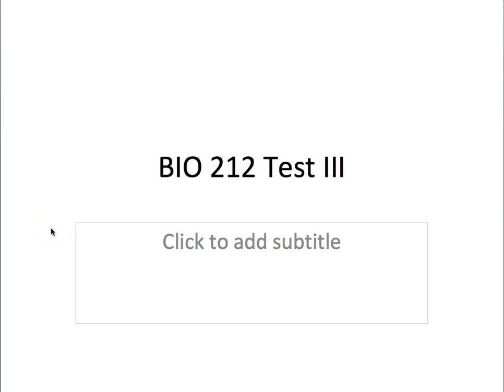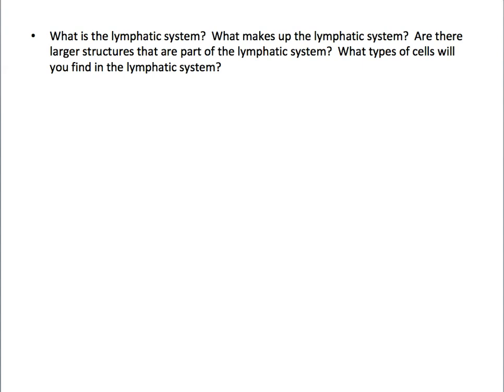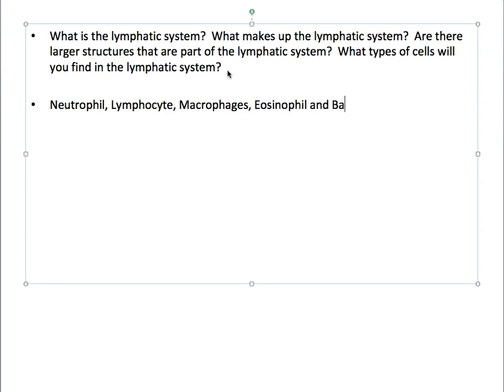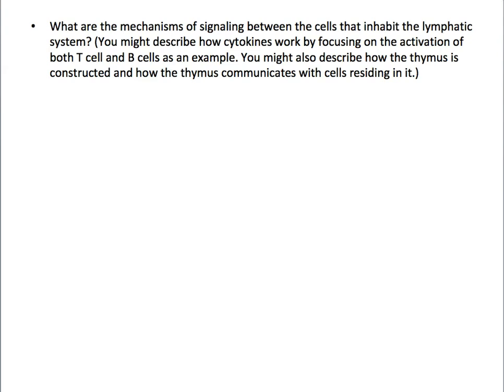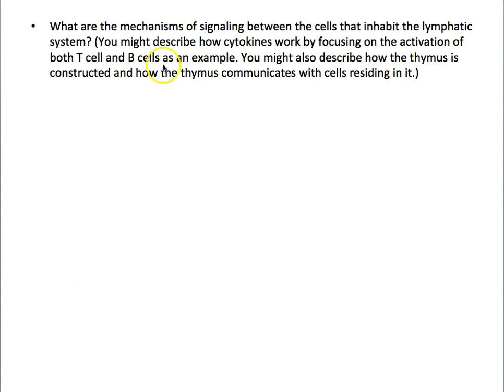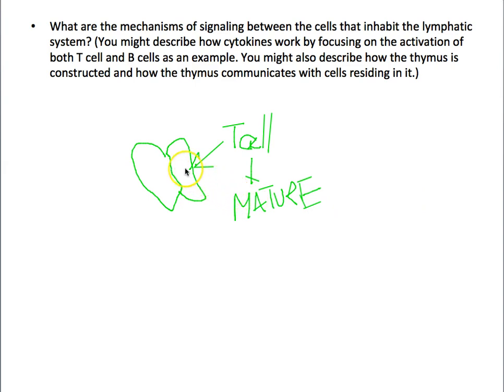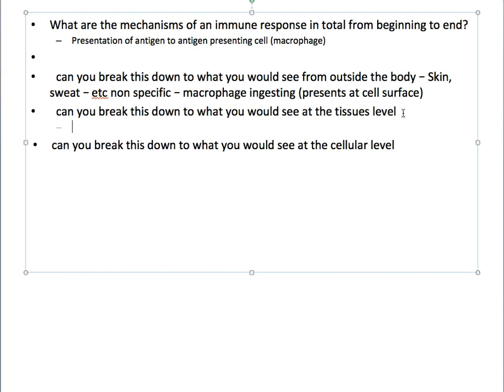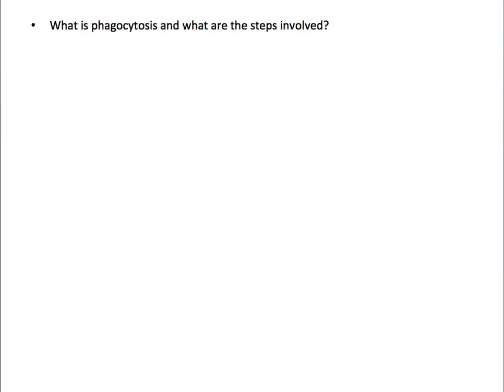BIO 212 Test III rev a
Review is lymphatic.